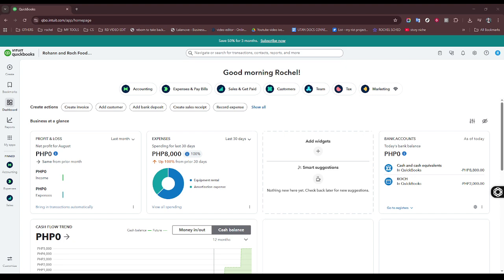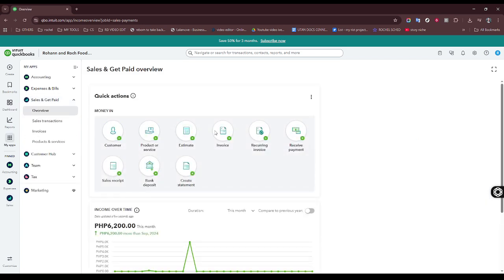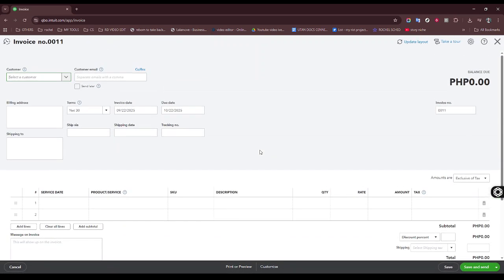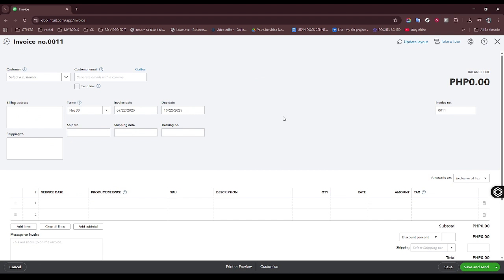How to Pay QuickBooks Invoices with a Credit Card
Need to pay a QuickBooks invoice using your credit card? In this step-by-step tutorial, you’ll learn exactly how to pay QuickBooks invoices with a credit card quickly and securely. Whether you’re a customer receiving an invoice or a business owner guiding your clients, this guide will walk you through the entire process.

In this video, you’ll discover:
✅ How to open and review your QuickBooks Online invoice
✅ How to select the credit card payment option
✅ Step-by-step process to enter your card details securely
✅ Pro tips to avoid payment errors and track your receipts

This tutorial is perfect for small business owners, freelancers, and clients who want a hassle-free way to pay QuickBooks invoices with their credit cards.